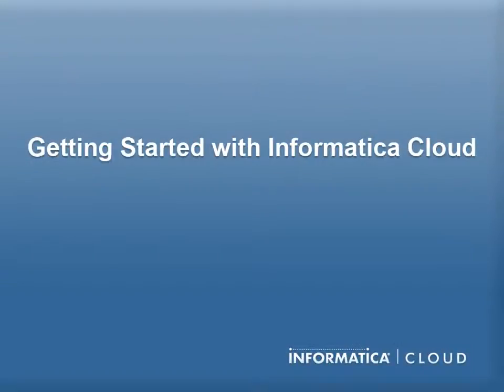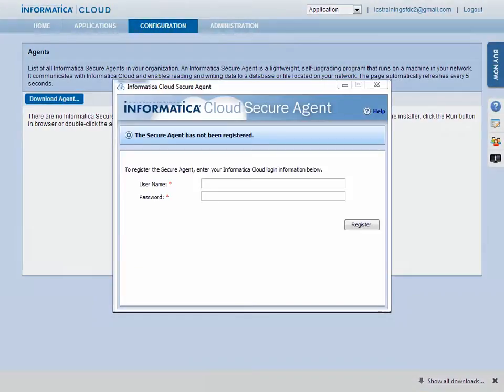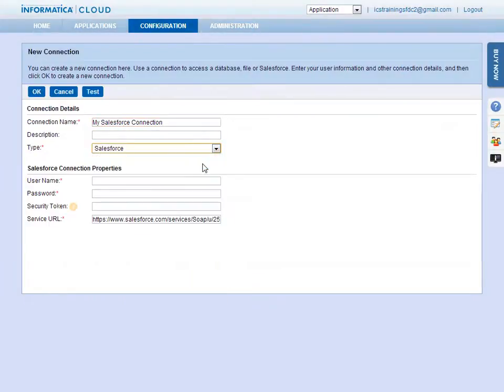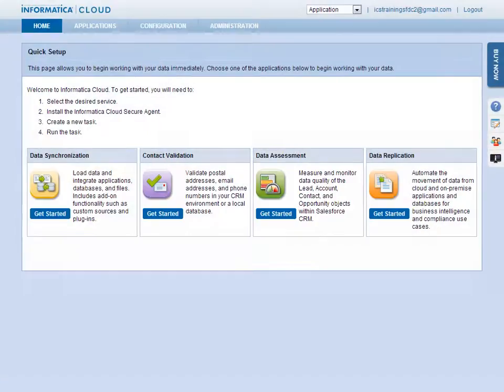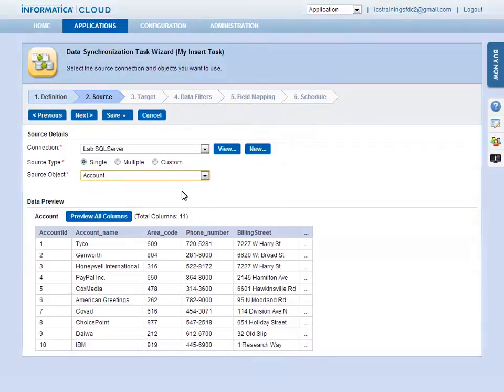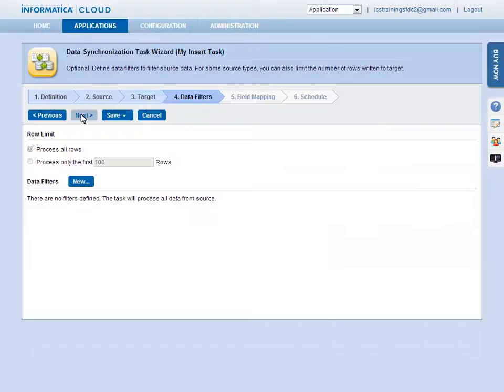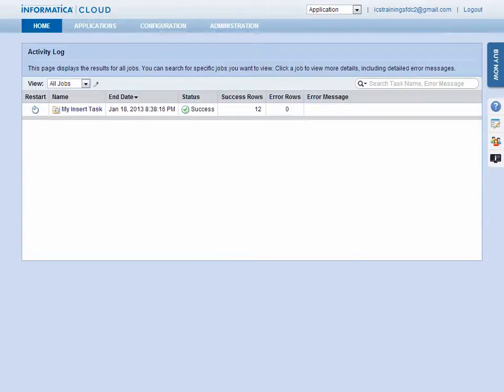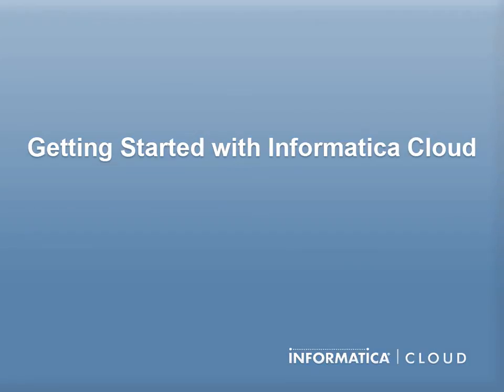Getting Started with Informatica Cloud Integration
Watch this video to learn how to set up a data synchronization task from downloading the secure agent to creating a connection to see how easy and powerful cloud integration is!

For more information about Informatica's award-winning SaaS integration solution, please